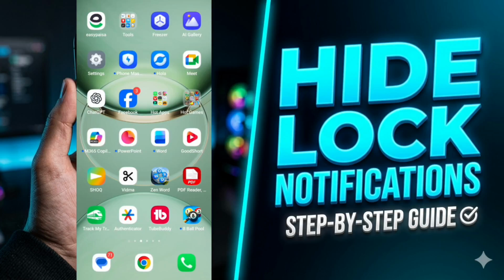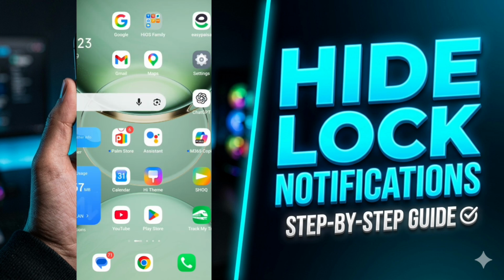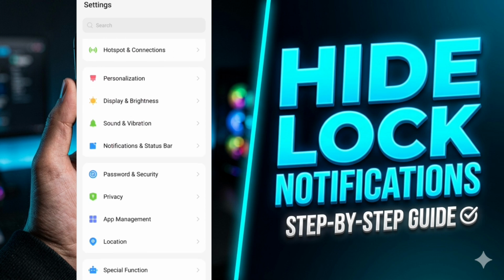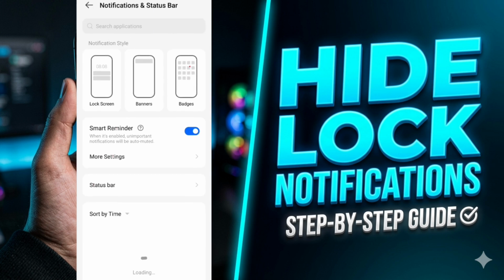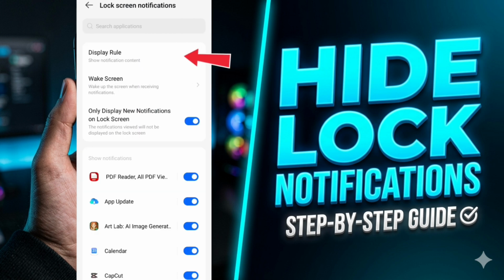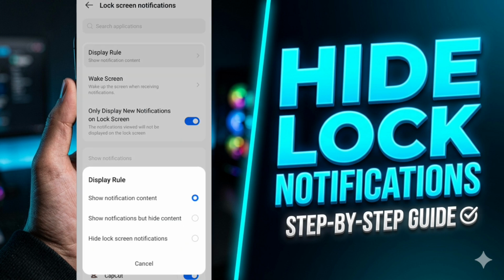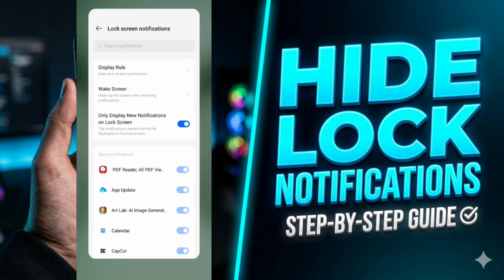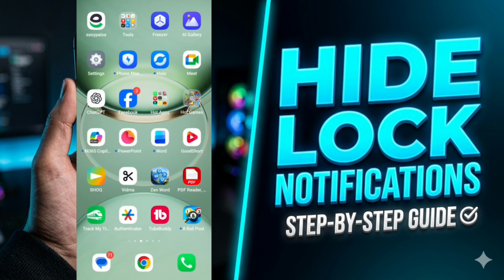Hide Lock Screen Notifications! 🤫 (Step-by-Step Guide)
Lock Screen Par Notification Kaise Chupaye? | Hide Lock Screen Notifications Android & iPhone

Kya aapke mobile lock hone par bhi koi aapke private messages aur notifications padh leta hai? Agar haan, toh yeh video aapke liye hai! Aaj ki is video mein maine step-by-step bataya hai ki aap kaise apne phone ki privacy ko secure kar sakte hain aur lock screen par notifications ko hide kar sakte hain.

Is setting ko on karne ke baad, aapka phone lock hone par kisi ko bhi notification ka message show nahi hoga—wahan sirf "[Hidden Content]" ya "New Message" likha aayega.

📌 Video Highlights (Timestamps):
0:00 - Introduction
0:45 - Why you should hide lock screen notifications
1:30 - Settings for Android Phones
3:15 - Settings for iPhone (iOS)
4:30 - Outro & Important Privacy Tips

🔍 Queries Solved in This Video (SEO Keywords):
- How to hide notifications on lock screen
- Lock screen par notification kaise chupaye
- Hide sensitive notification content on lock screen
- Mobile lock screen notification setting
- Notification hide kaise kare screen lock par
- How to hide WhatsApp messages on lock screen
- Phone lock hone par message kaise chupaye